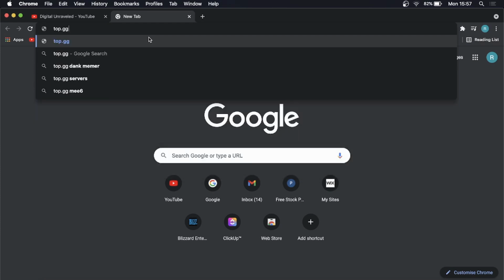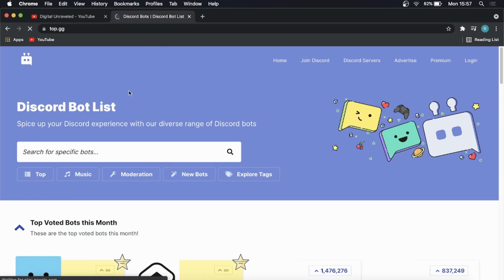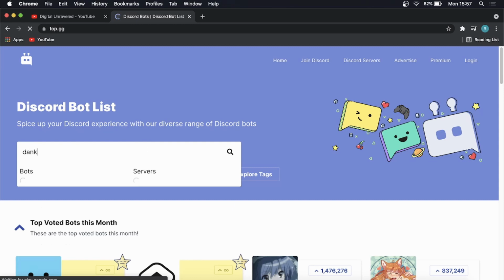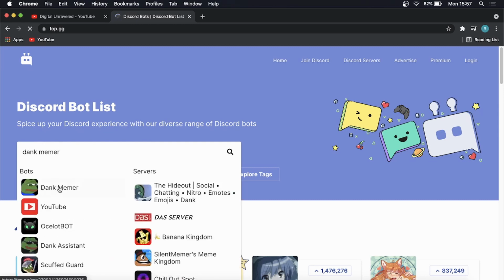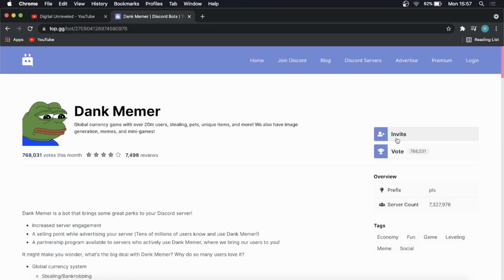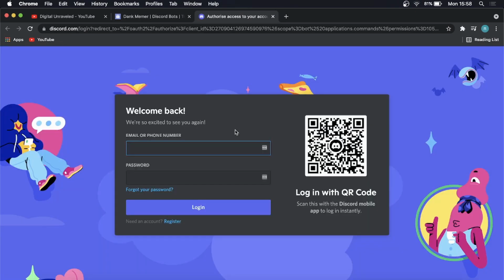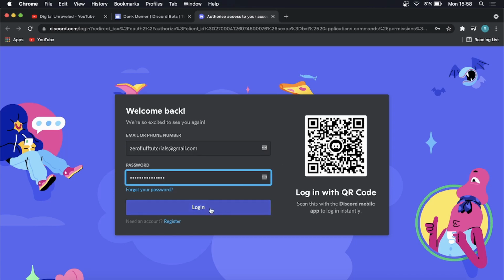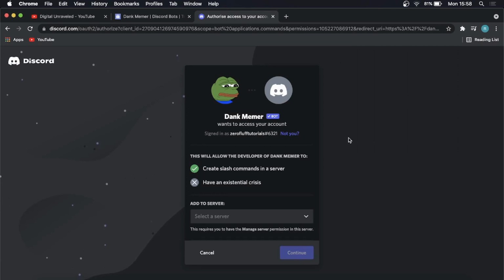How to add Dank Memer to Discord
Learn How to add Dank Memer to Discord